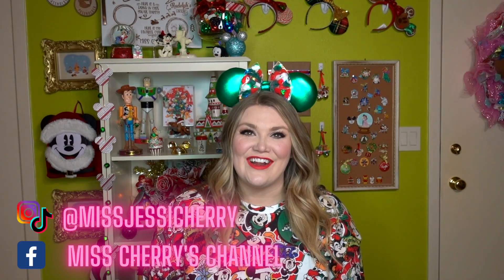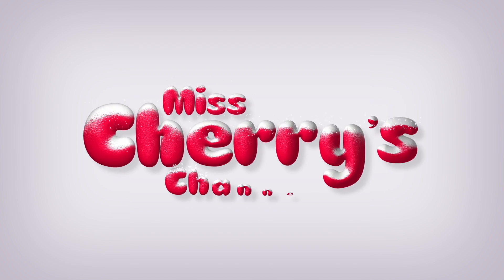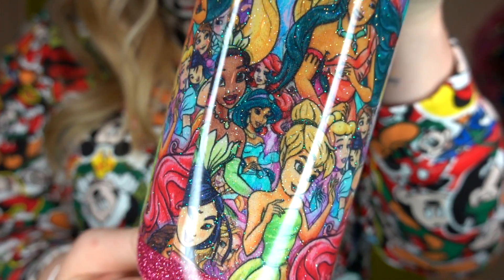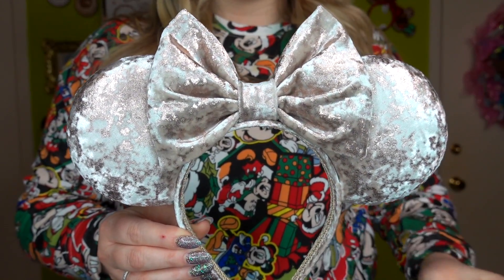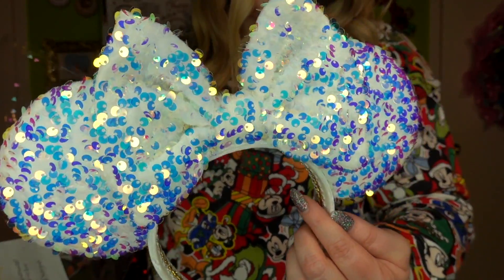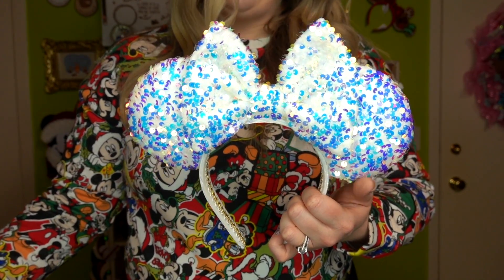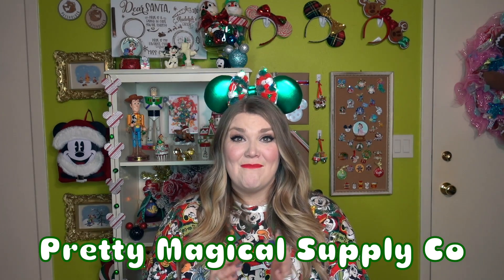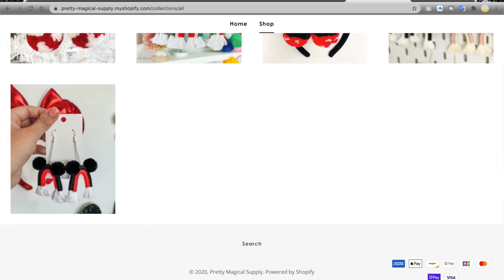Disney Small Shop Holiday Gift Guide 🎅🏽🎄🎁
Happy Small Shop Saturday! In today's video, I highlight 11 Disney Inspired Small Shops, and we chat about all the fun Holiday items they're selling. Hope you enjoy today's video!

Disney Trip Must Haves:

YouTube Equipment:

Favorites for the home:

 🐭👚Jessi's OOTD Information👚🐭:
Jessi's Ears:
Jessi's Shirt: